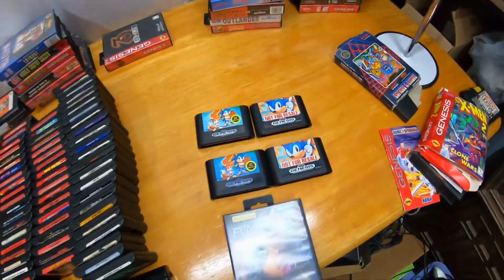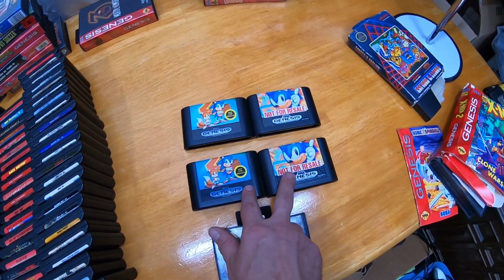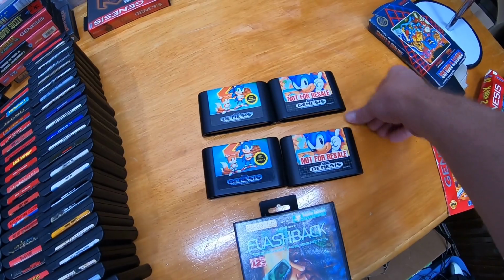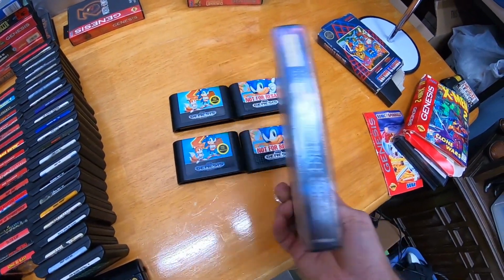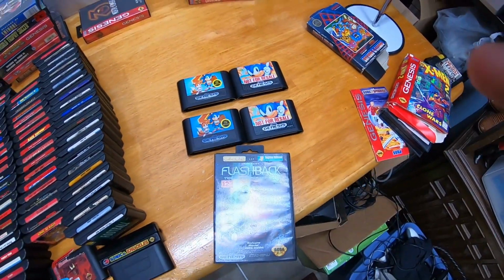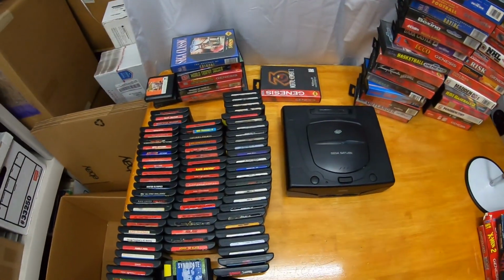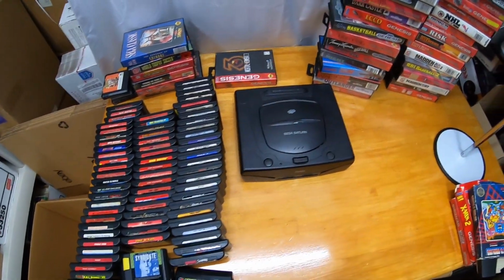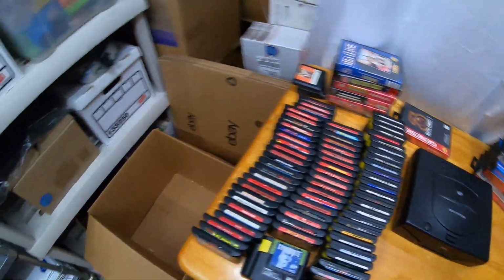Selling On eBay: Sale Gets Returned To Sender Address Unknown?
If you are a Youtube Content Creator and have not installed TubeBuddy yet please use my link to help me out:

how to ship on ebay
what sold on ebay
shipping sold items on ebay
packing items that sold on ebay